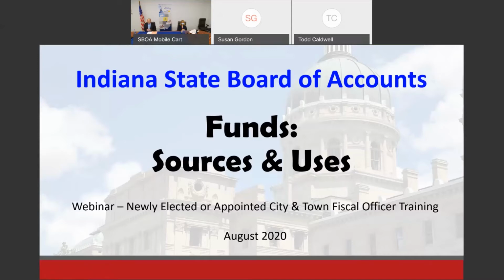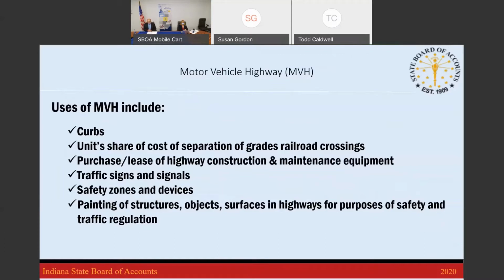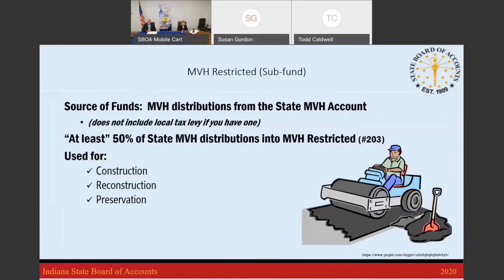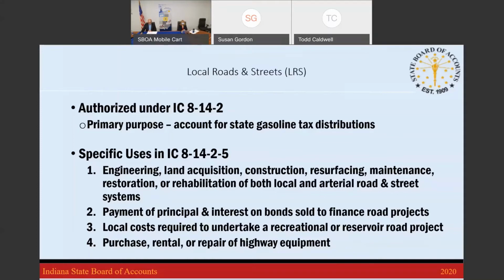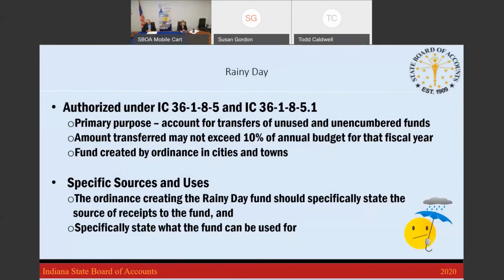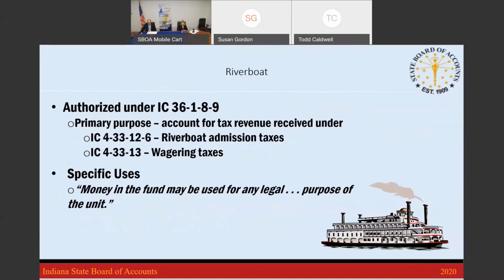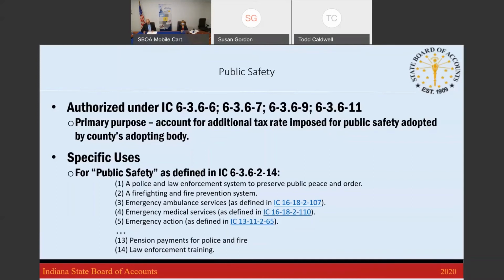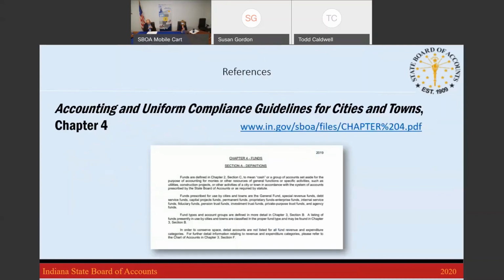Fund Sources and Uses